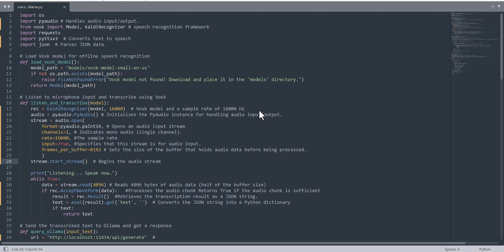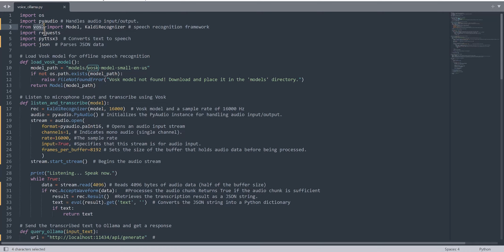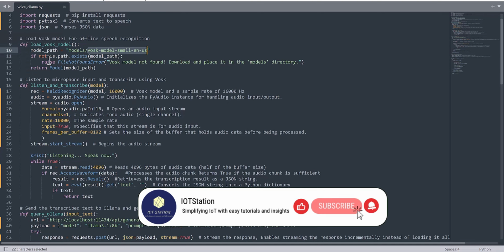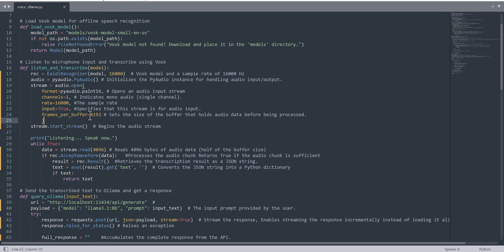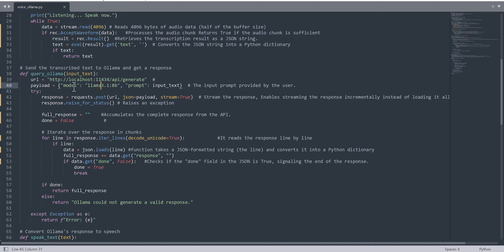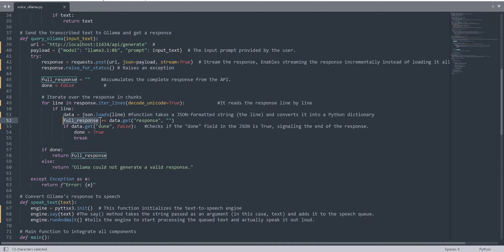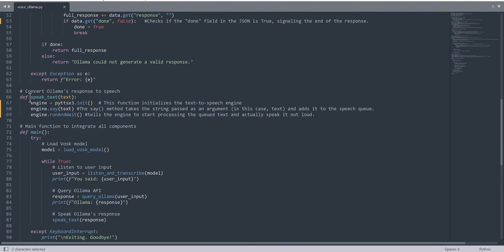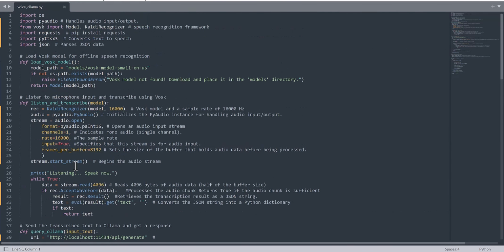Build a Voice Assistant with Ollama: Speech-to-Text and TTS_ Episode 2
This video shows how to create a voice assistant in Python. It listens to your speech, converts it to text with Vosk, sends it to an AI model (Ollama) for processing, and speaks the response using pyttsx3. The program combines speech recognition, AI, and text-to-speech.